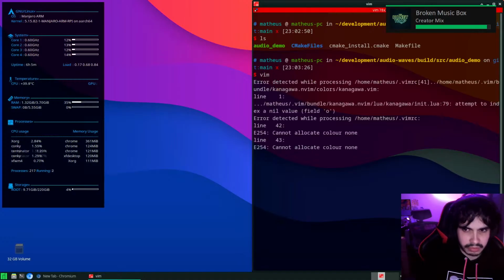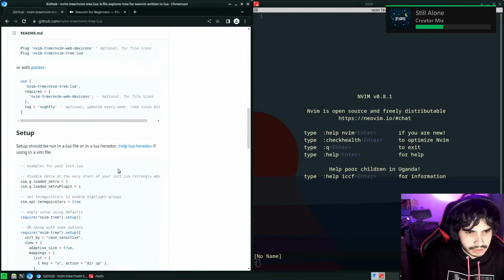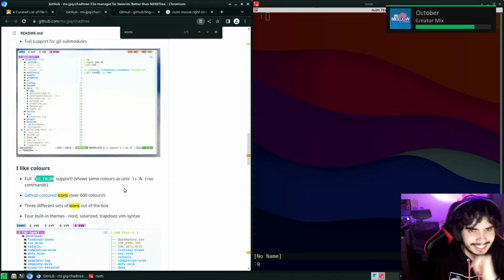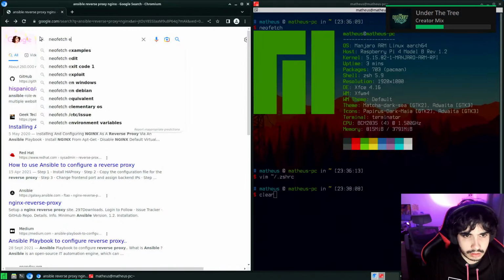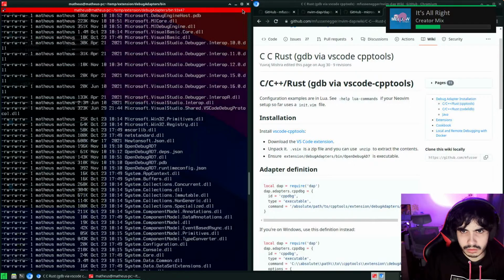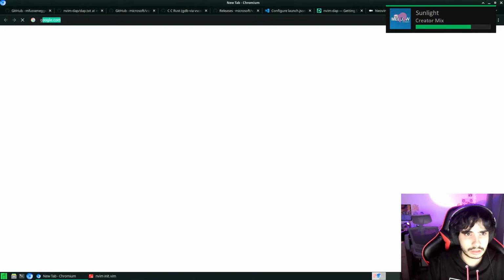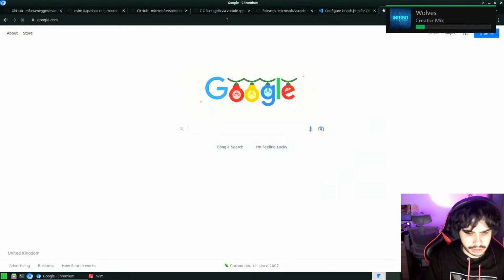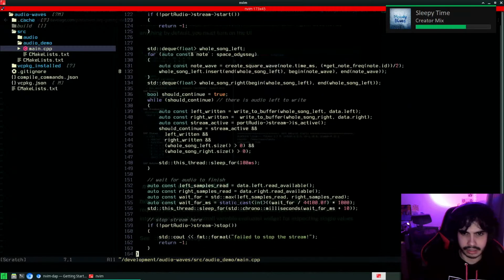Setting Up My RaspberryPi 4 For C++ Development pt2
Setting up my rpi 4 for C++ building and debugging with nvim and dap.

Tune in and let's chat.